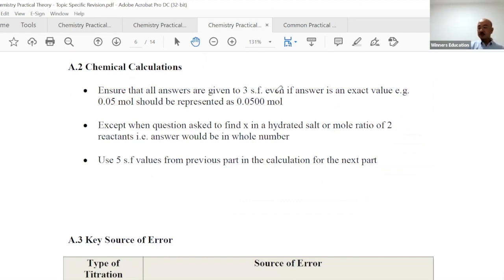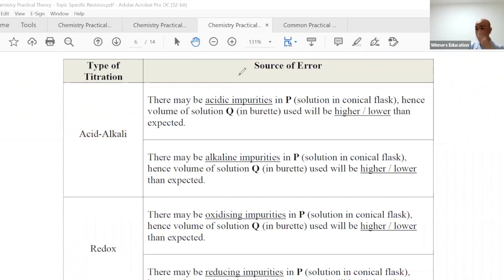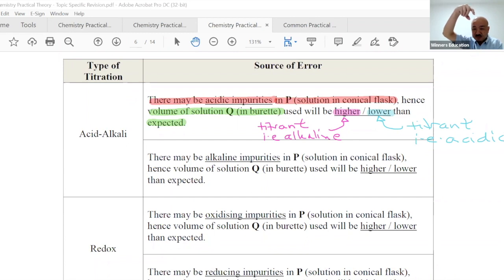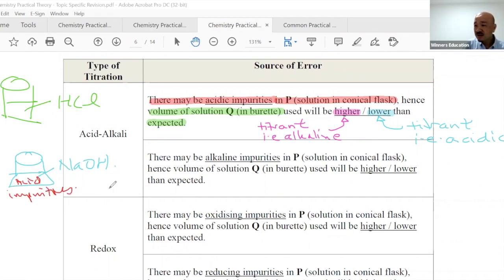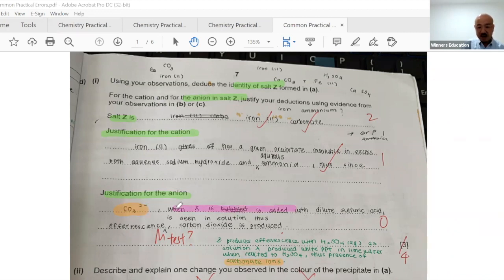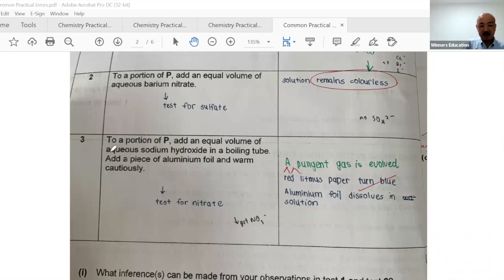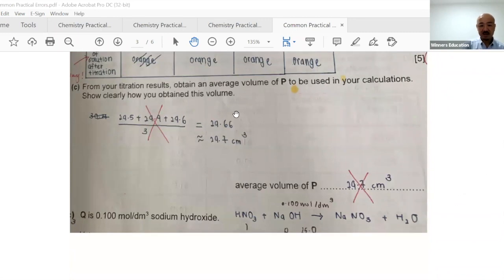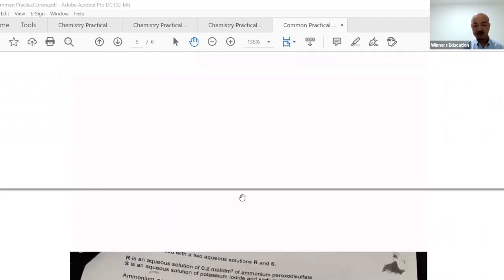O Level Pure Chemistry Practical Theory Workshop Key Sources of Error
Join us in our O Level Pure Chemistry Final Exam Boosters and pass Chemistry with Distinction!

Workshop A1: Practical Theory, 26 & 27 Sep 2024, 6pm to 10pm, Onsite at SMU or Online

Workshop A2: The Right Keywords, 8 & 9 Oct 2024, 6pm to 10pm, Onsite at SMU or Online

Workshop A3: Score 100% O Level Pure Chemistry MCQ, 31 Oct & 1 Nov 2024, 9am to 1pm, Onsite at SMU

What to take note for Chemical Calculations?
What are the key sources of errors?

Practical assessment & requirement Join us to learn Chemistry better, easier and faster!